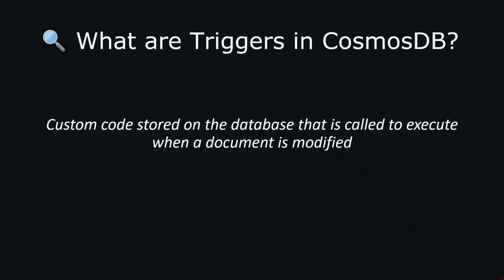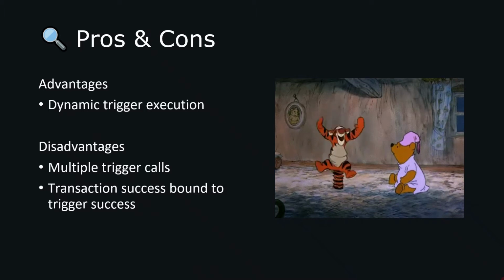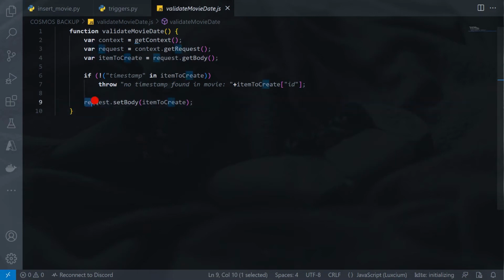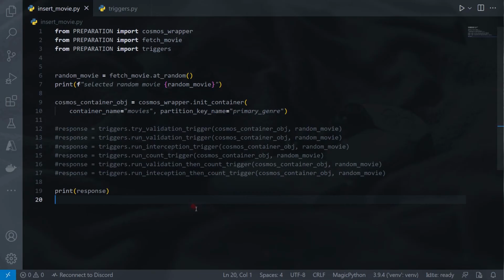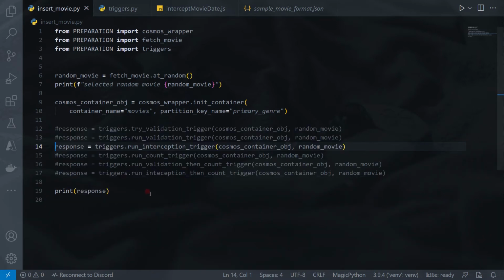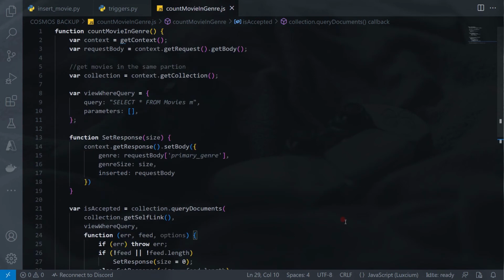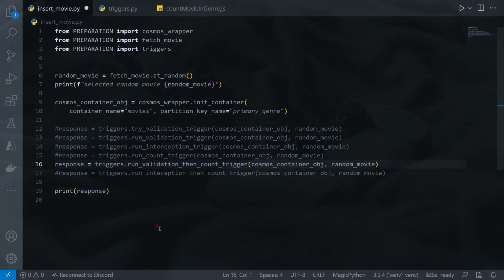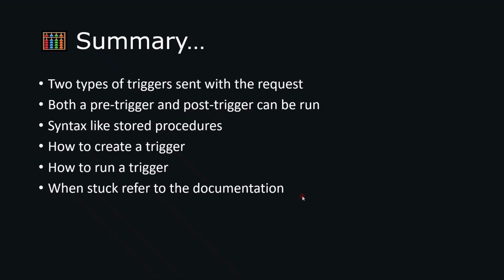CosmosDB Triggers: How to Build Your Own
Here is an in-depth look at the 'Why' and 'How' of Cosmos DB Triggers with examples of both the pre-triggers and the post-triggers.

✂️ Timestamps:
0:00 Introduction
2:13 Looking for a Tinker Tactic
3:11 But making it work
3:41 Pros & Cons
5:57 Trigger Options
6:33 Today’s Example
6:57 Setting the Scene
7:48 How to Create a Trigger in Cosmos UI
9:15 Validation Pre-Trigger Example
11:48 (Note) Clarifying the Python Syntax
13:03 Validation Trigger Example - continued
14:48 Interception Pre-Trigger Example
19:52 Summary Post-Trigger Example
25:38 (Note) How post triggers count documents
28:39 (Bonus) Running a Pre-Trigger & a Post Trigger - Example 1
31:54 (Bonus) Running a Pre-Trigger & a Post Trigger - Example 2
33:25 Summary
34:47 Outro-duction

🖊️Looking forward to hearing your thoughts.